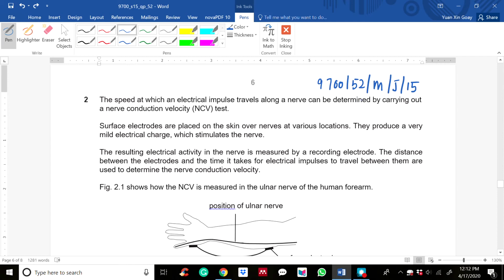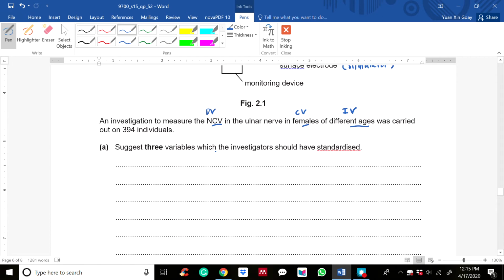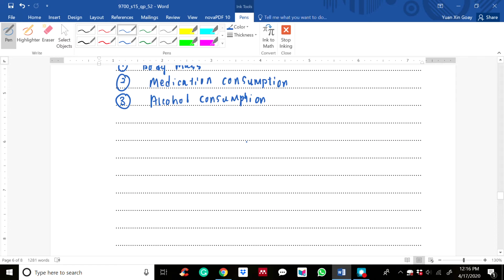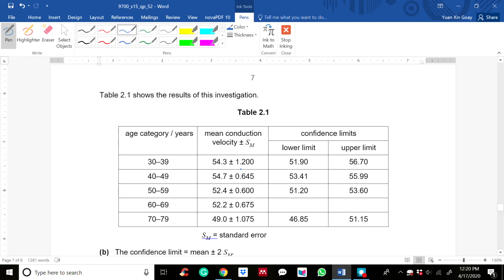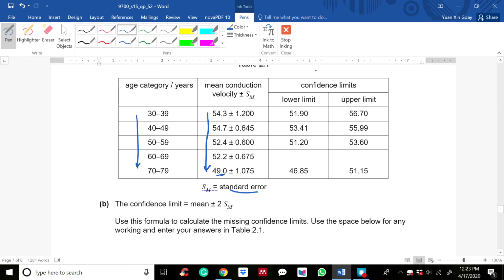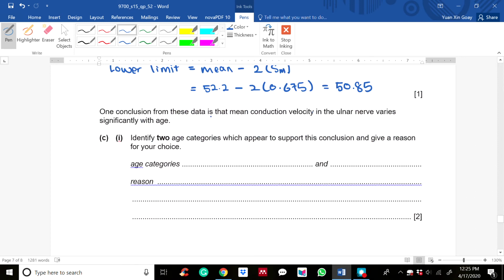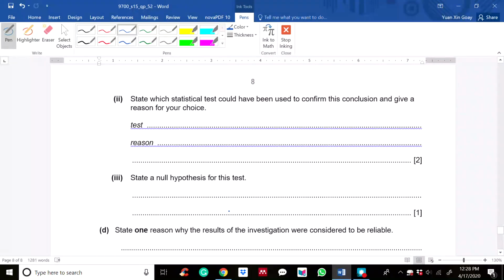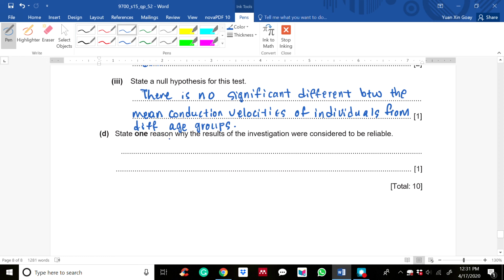A Level Biology Paper 5: 9700/52/M/J/15 Q2